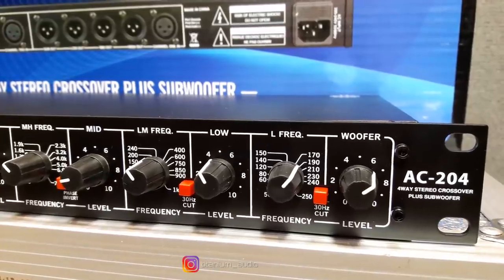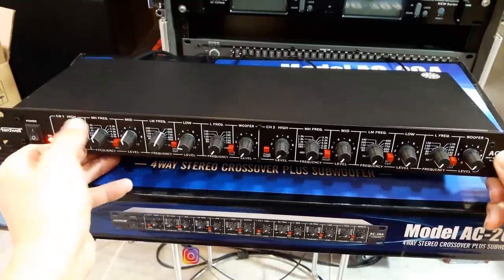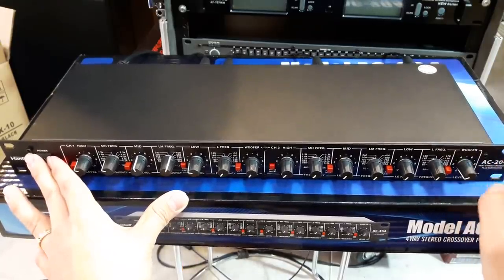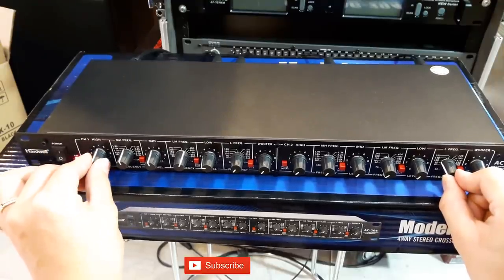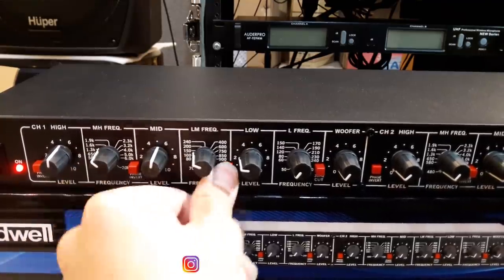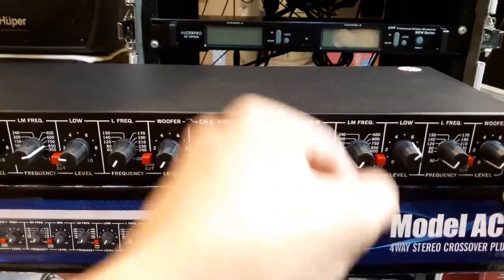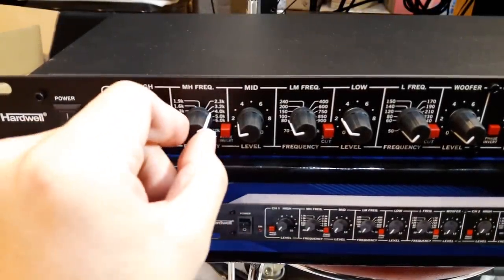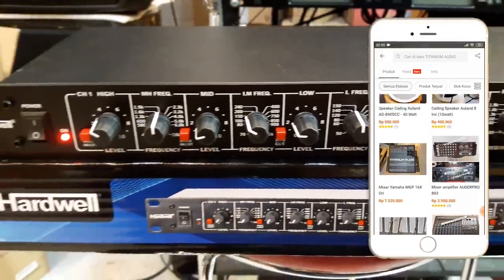CROSSOVER 4WAY + SUB | HARDWELL AC 204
CROSSOVER 4WAY | HARDWELL AC 204 Rp.900Rb

KH Audio Ko Hendra
Ruko Blok 8H
WA Hp

Apartemen Puncak Dharmahusada
Jl. Dr. Ir. H. Soekarno Kalijudan-Mulyorejo 60114

Buka Senin - Sabtu
09.00 Pagi (Buka)
05.00 Sore (Tutup)
Tanggal Merah dan Minggu Libur